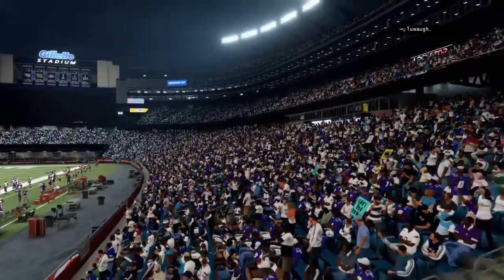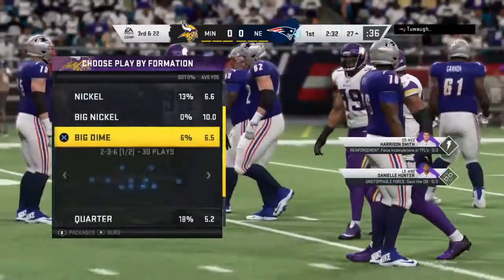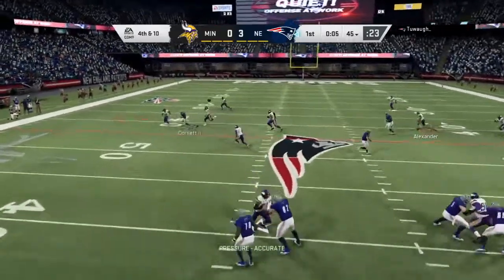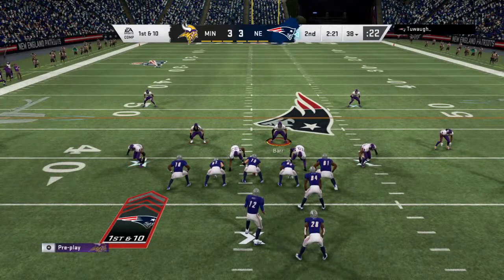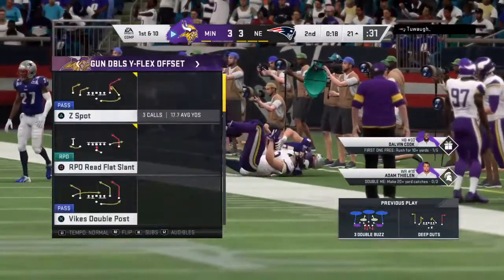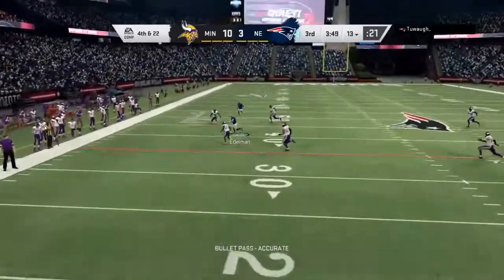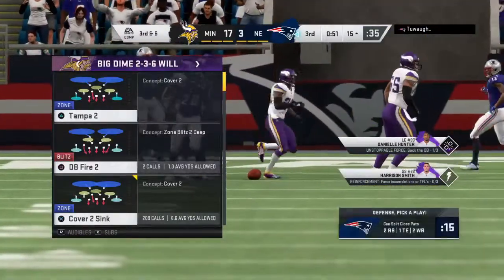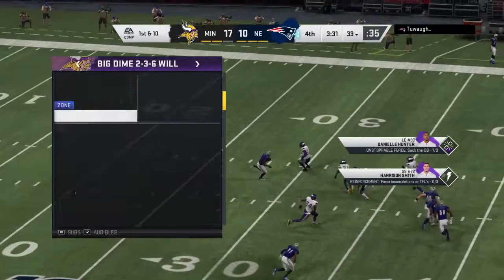OVOEFORTHREE's Live PS4 Broadcast